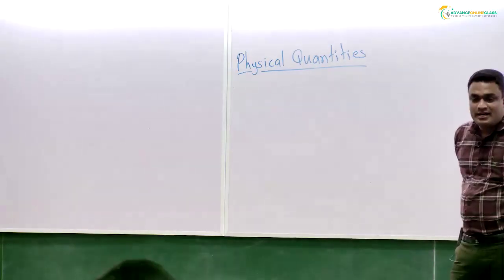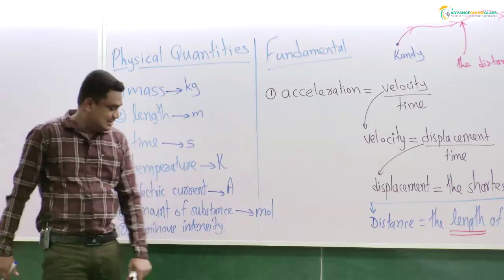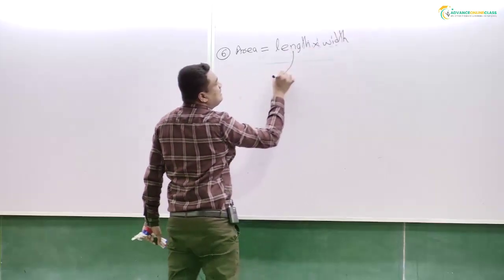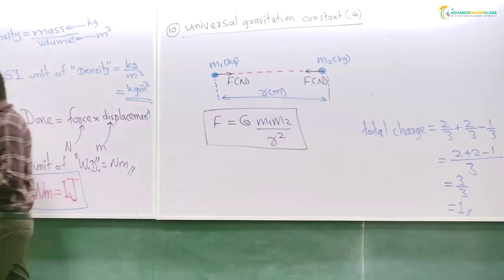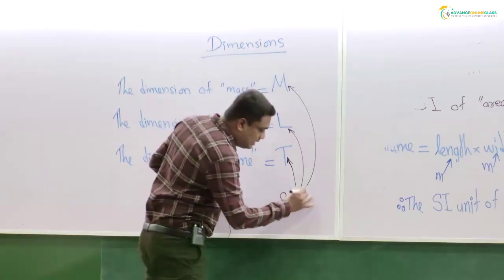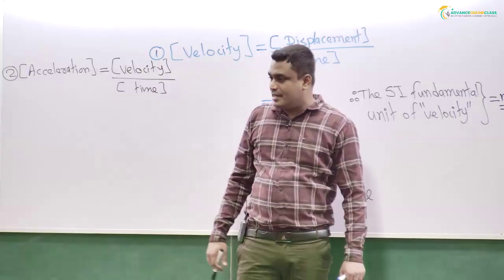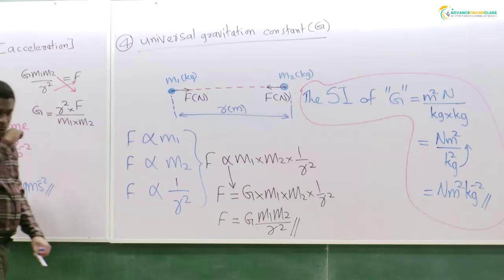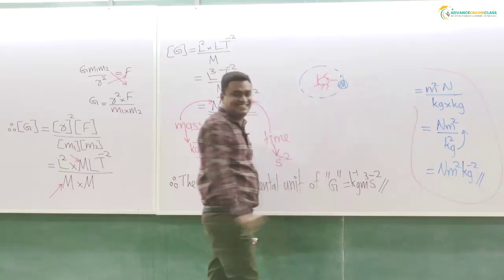2027 Physics Theory – April 11 (Day 2)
2027 Physics Theory – April 11 (Day 2)